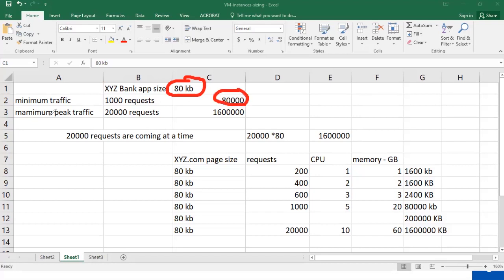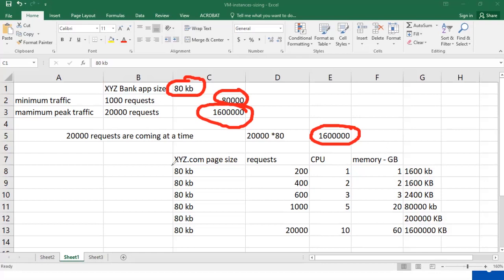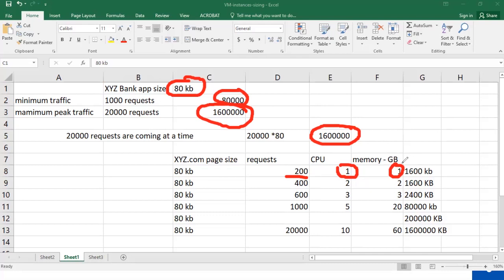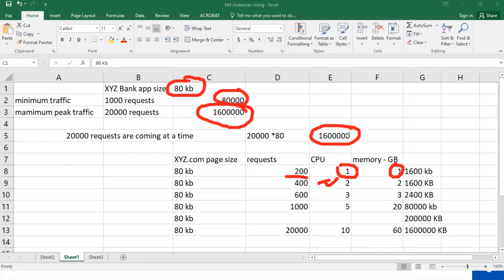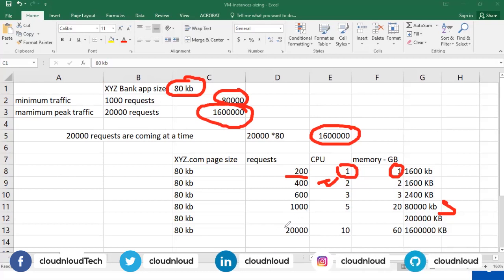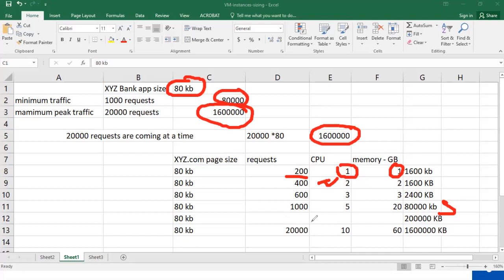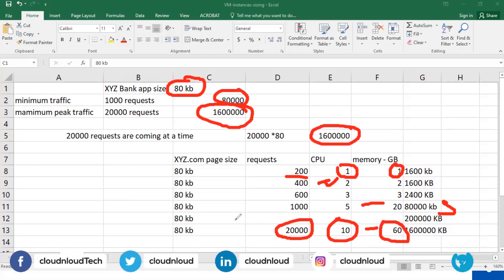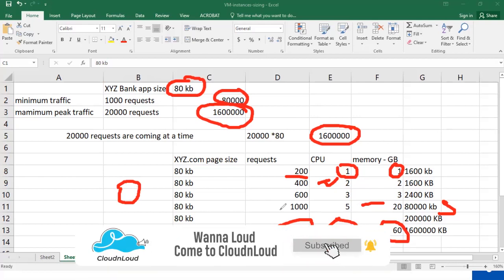AZURE Cloud VM Sizing - Class 2 | DevOps Architect Free Training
VM Sizing / No of required Compute:

High-Level VM sizing knowledge is very much mandatory for the following project scenarios.

1. Suddenly client is asking you to define no of VM’s
2. Auto scaling requires defining the minimum and maximum no of machines.
3. Whenever any client introduces a new feature and expecting an increased load.

Join in telegram group which you keep receive all the training, Automation scripts, solution architectures, cloud services design level comparison, query sessions every month which you can join and clarify all your queries etc.

During your learning, if you feel any queries, feel free to submit them in the comment section. We will arrange every month's query session and will post the session details in our Telegram group. Join the session and clarify all your queries.

The more you argue with the community, the more you learn. Keep fail in your own POC lab. you will be good soon in your career.

Learn More      |      Grow More     |    Save Cancer Children

Cloudnloud Cancer NGO